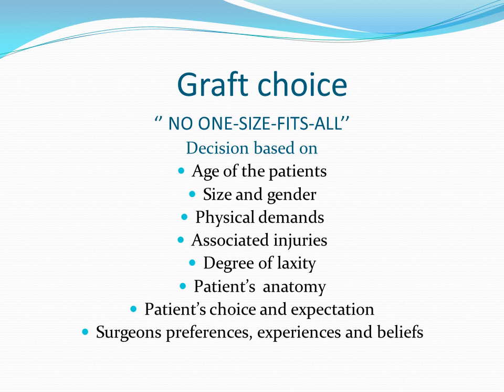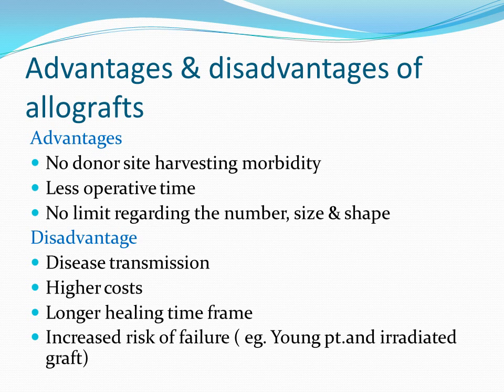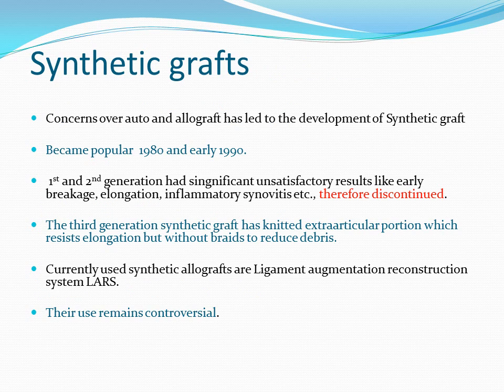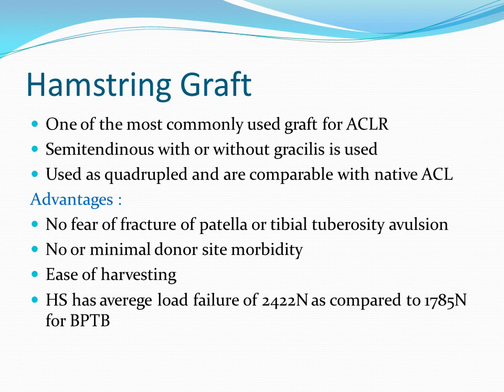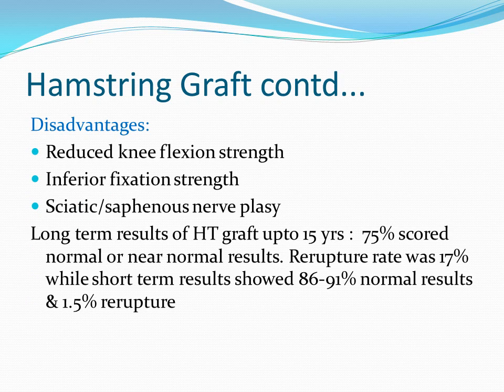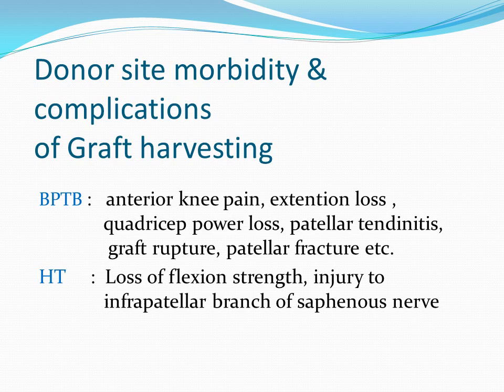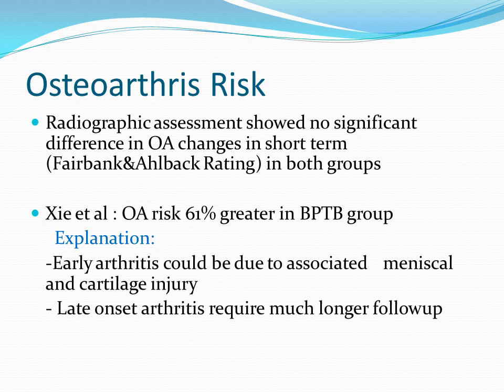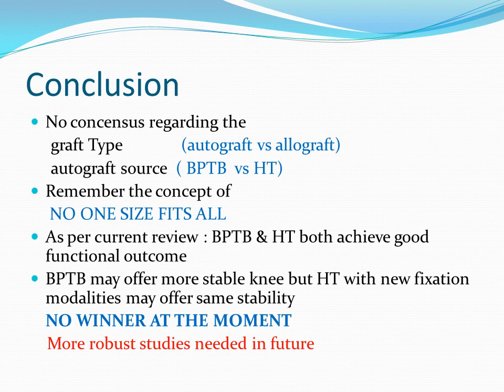Graft choices in ACLR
pre-conference discussion on graft choices in ACLR, presented by Dr. Sudeep M Vaidya.